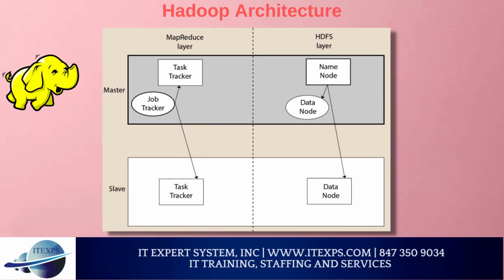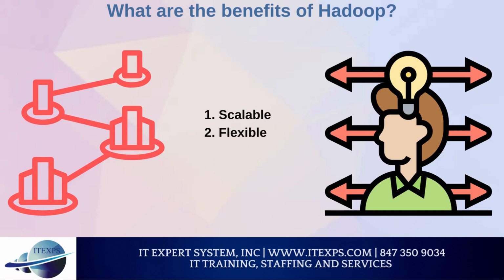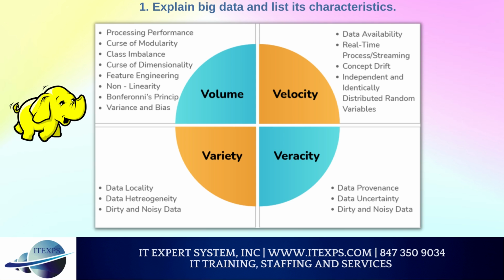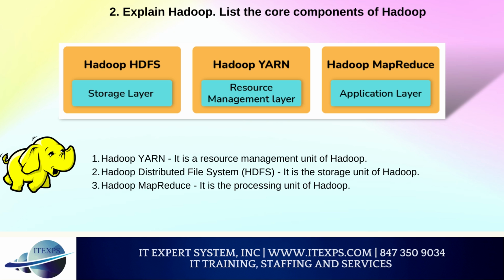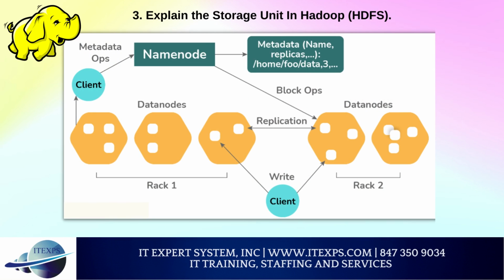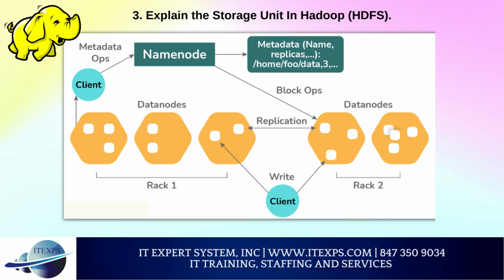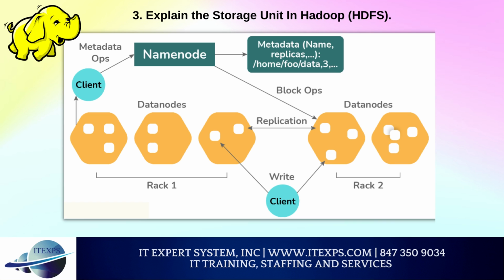Apache Hadoop | Big Data | ETL | Data Warehouse | Data Analysis| Data Processing | IT Expert System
Corporate Training
Business Strategy
Change Management
Risk Management
Linux Administration
Technology Transformation
Innovation At Work